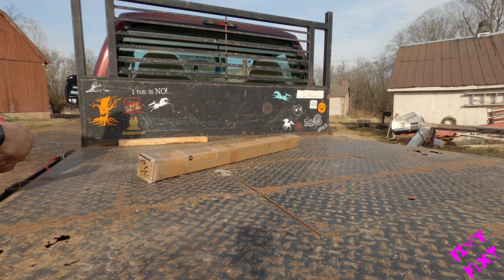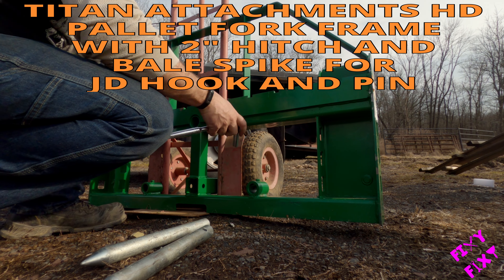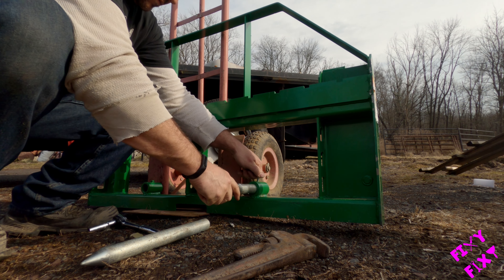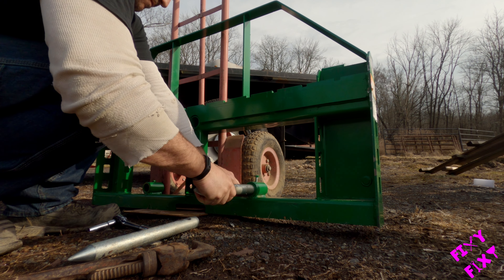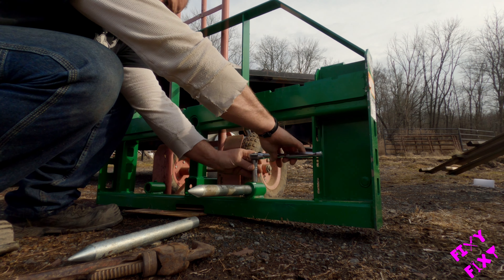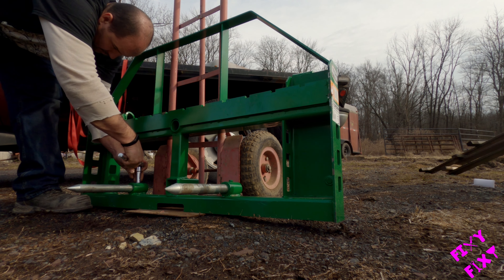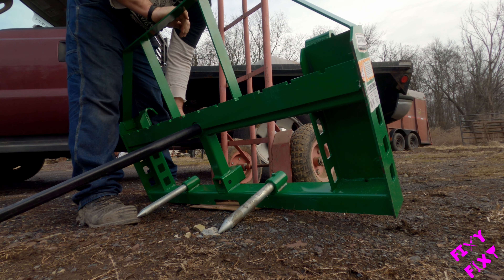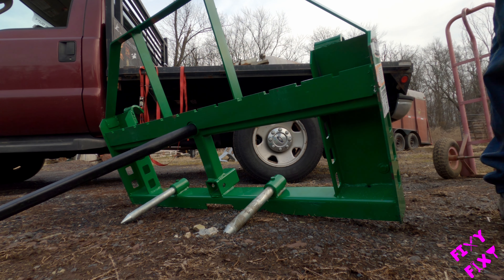TITAN ATTACHMENT HD PALLET FORK FRAME W/ BALE SPIKE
The best part of a modern front end loader is the large selection of attachments and the wonderful ease that you can switch them out. If you have a JD hook and pin loader or are looking into getting one this Titan frame a very useful addon. As an added bit of trivia I typed this without looking at the keyboard and it took like 30 minutes.